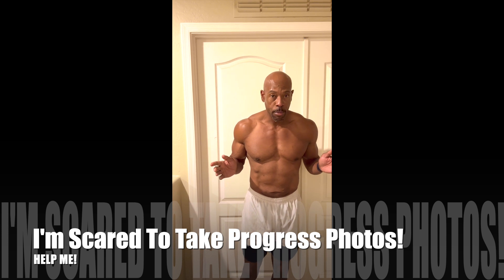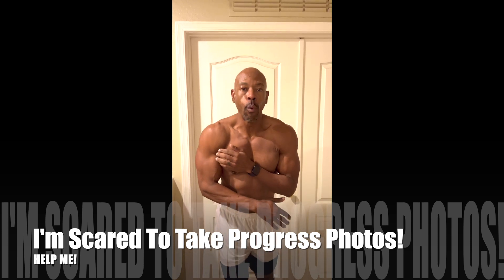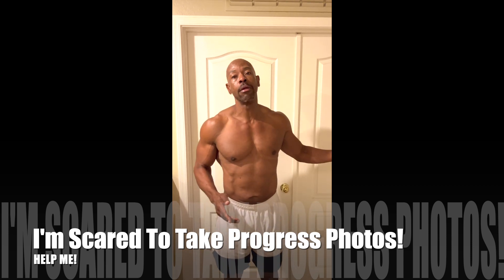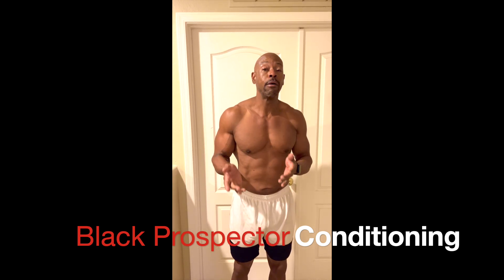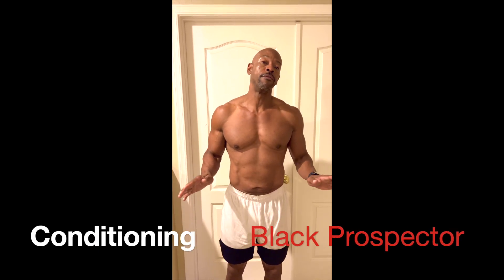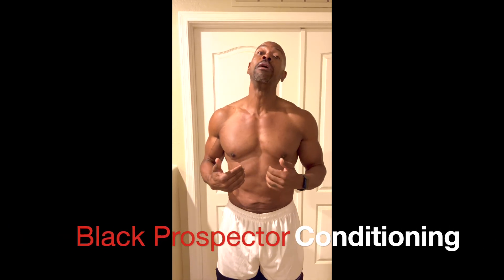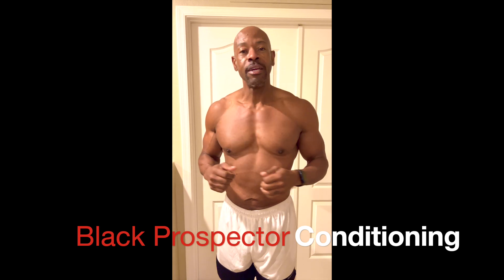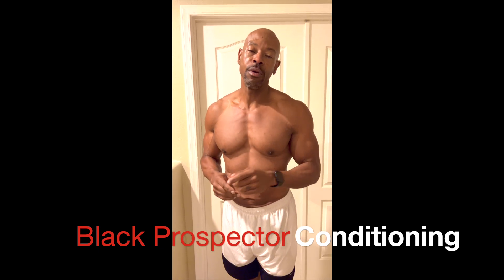I'm Scared To Take Progress Photos | How To Be Efficient & Take Better Pics To Track Your Progress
No one likes to take progress photos, especially when they are just starting their fitness journey.

However, the photos are extremely necessary for a coach to assist you and see exactly what areas need to be improved and those areas that may not need as much attention.

There are easier ways to take the photos as well, besides holding your phone or setting a timer and running to get set...and then having the retake the photos over and over again.

If you are interested in online fitness training?

Are you ready to get in the best shape of your life?

Let me take you there: forms.gle/jdoe7goSiHMnqduP8